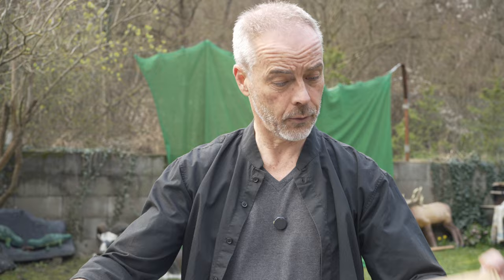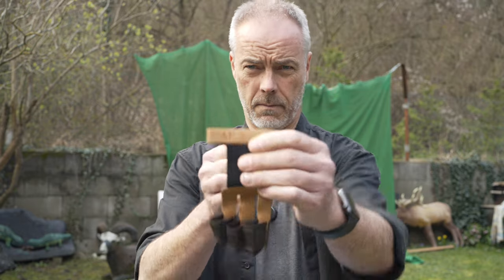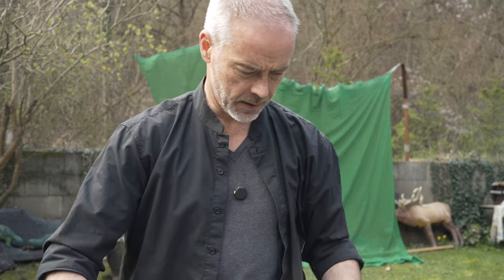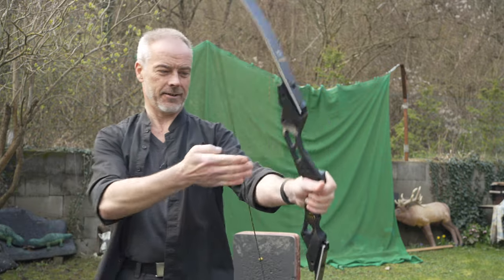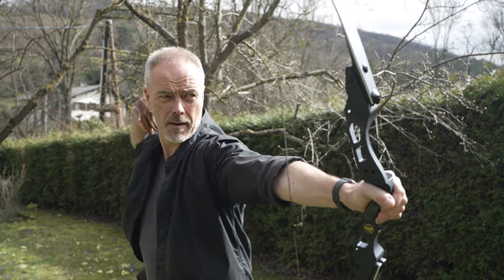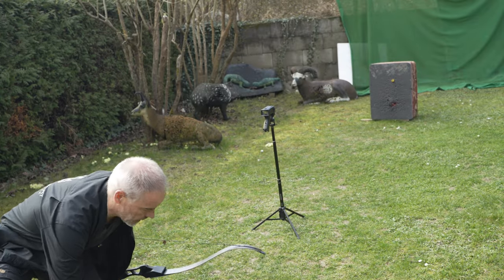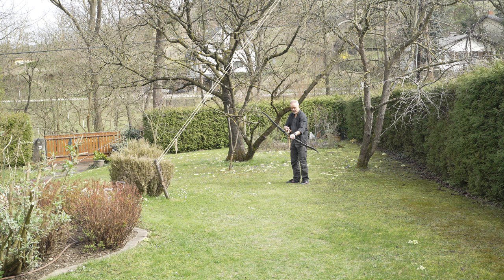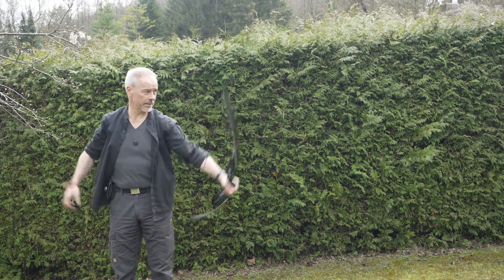Hermit X10 - ILF Hunting Recurve Set by Sanlida Archery - Review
The Hermit X10 - ILF-Takedown Hunting Recurve Bow with Carbon Limbs and Aluminium Riser A great set, offered by Sanlida Archery. You can get the whole set for under USD300! This bow is nothing short but amazing and worth checking out.